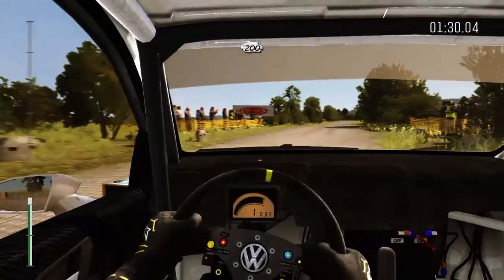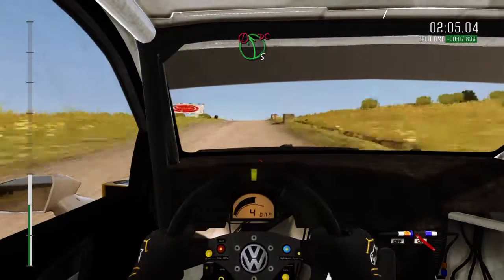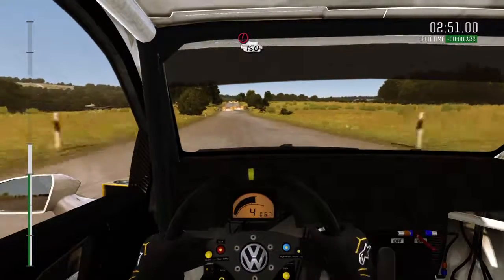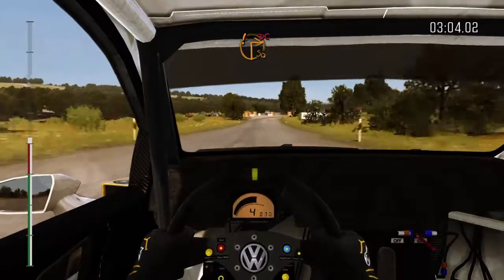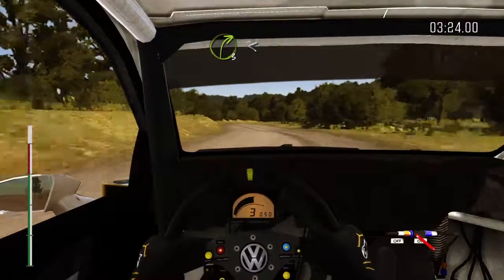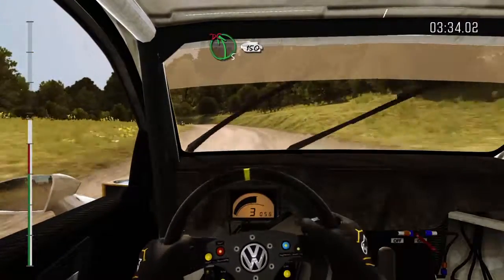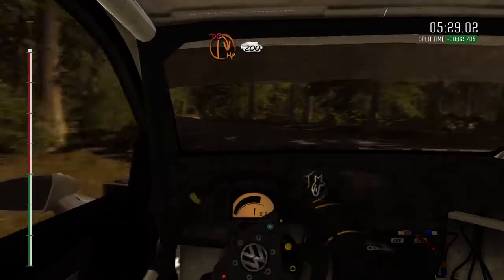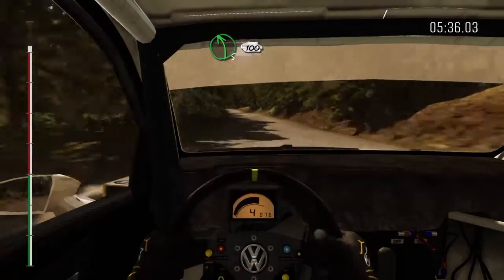DiRT Rally - Germany - Volkwagen Polo R WRC Car (Cockpit cam)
Hey guys, back again with another DiRT Rally video. I hope you enjoyed the video, if you did please leave a like or a comment. Also please check out my group channel we do plenty of racing videos, F1, Go Karts, DiRT Rally and online gameplay.